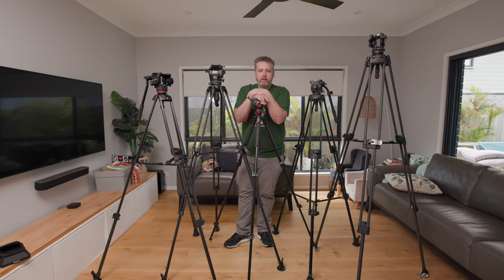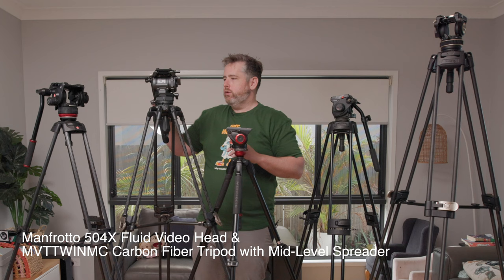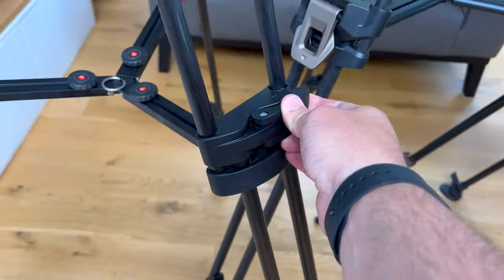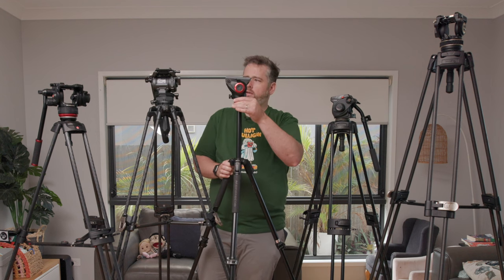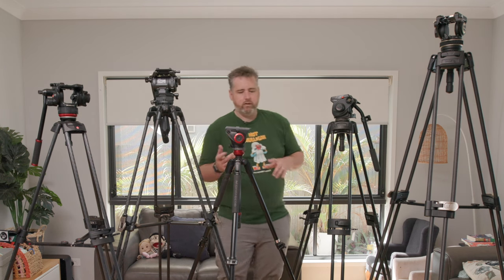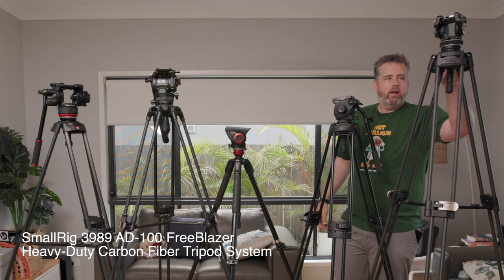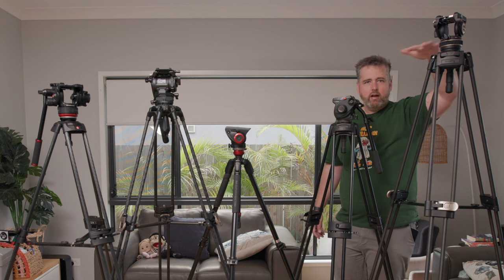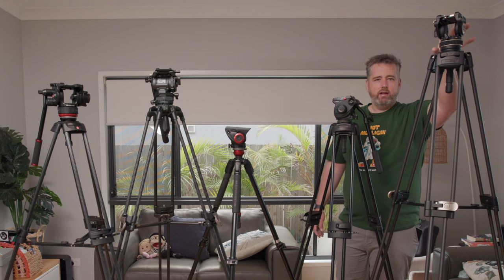Tripod tour - why I have 7 of them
How I ended up with 7 tripods. This includes Tilta, Manfrotto & Smallrig tripods.

00:00 Intro
00:30 Tilta Ct12
00:46 Manfrotto 504x
1:55 Manfrotto 190xv
2:54 Manfrotto 503HDV
3:42 SmallRig 3989 AD-100 FreeBlazer